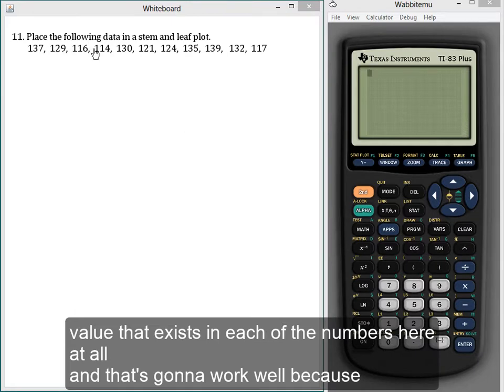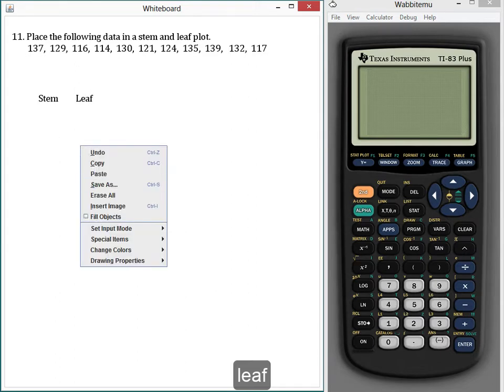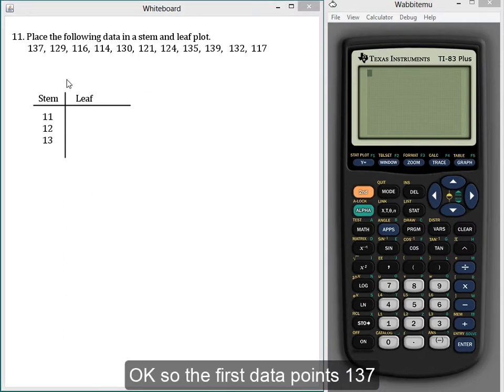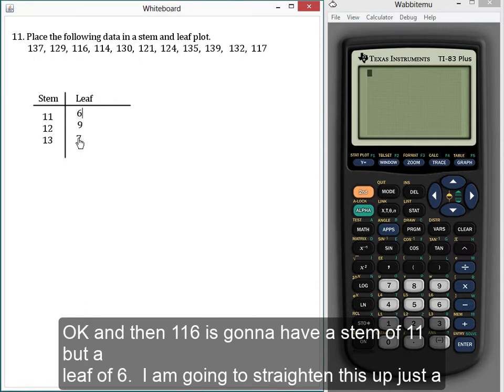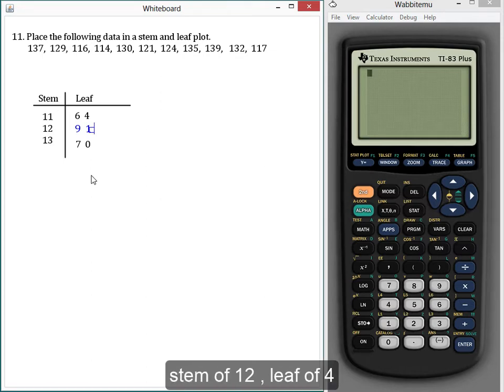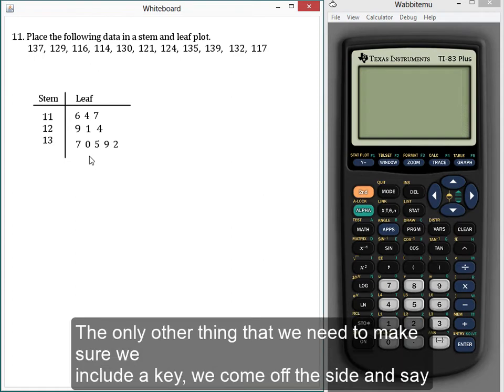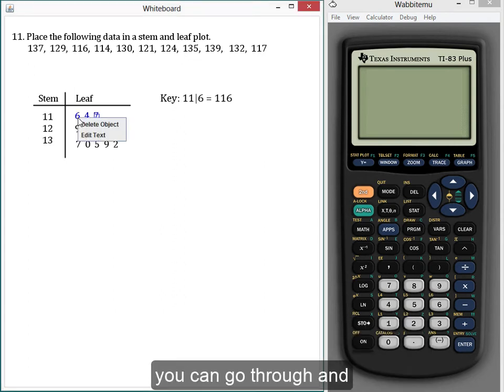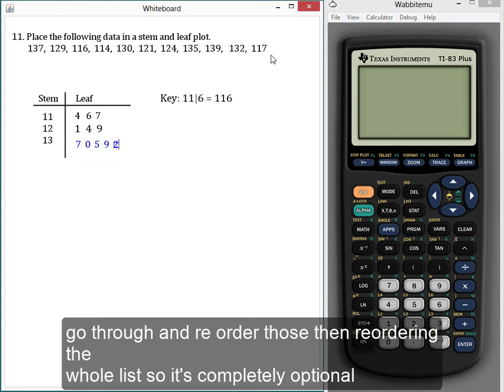Charts: Create a Stem-and-Leaf Plot